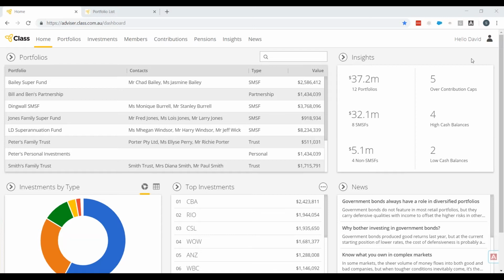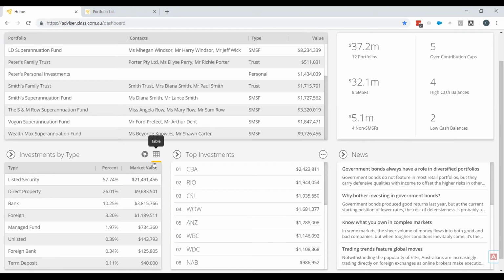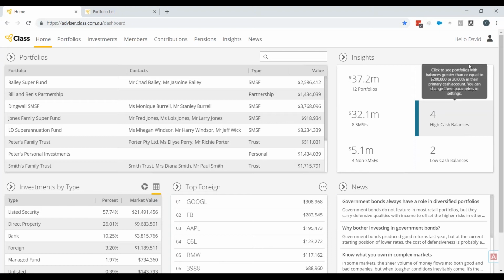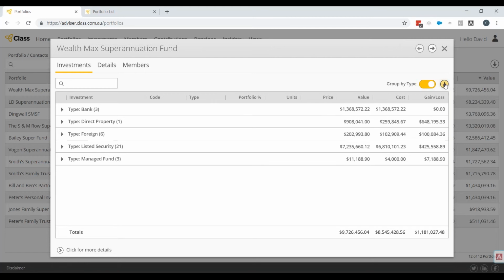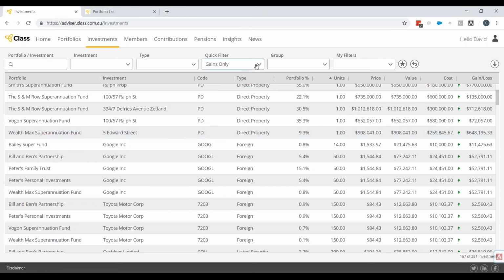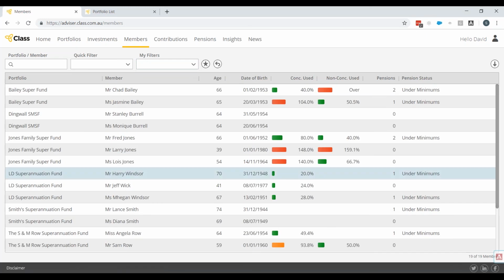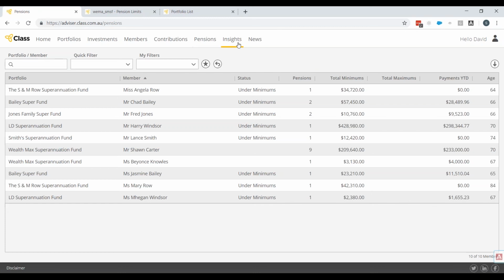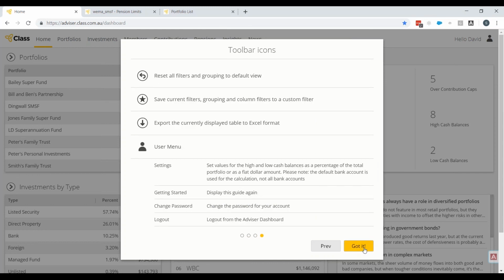Class training webinar - Adviser dashboard